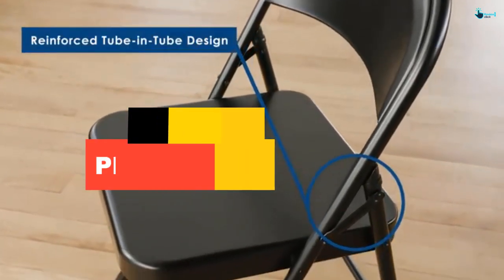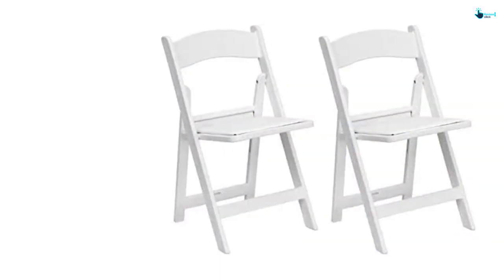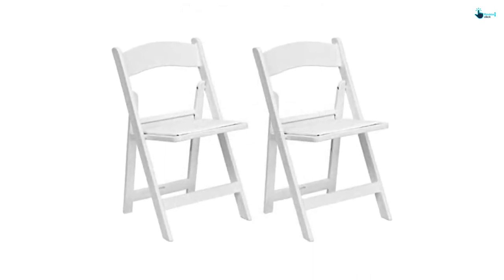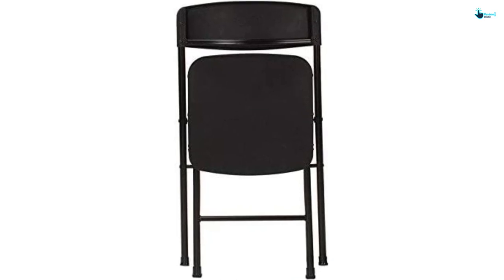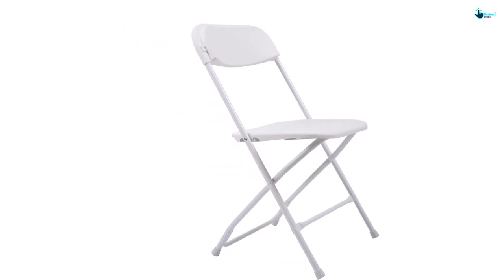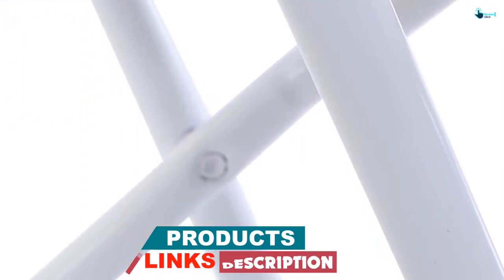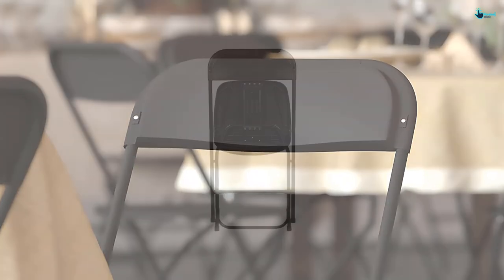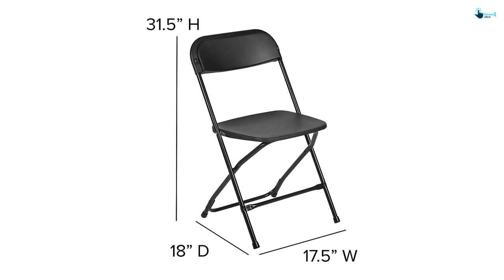▶️Top 5 Best Plastic Folding Chairs In 2023 Review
▶️ 5.TentandTable White Resin Stackable Folding Chairs

▶️ 3.Sandinrayli 10 PCs White Plastic Folding Chairs

▶️ 2. Giantex Set of 5 Plastic Folding Chairs

▶️ 1. Flash Furniture Hercules™ Series Plastic Folding Chair

➥ Prime Discounted Monthly Offering
➥ Try Twitch Prime
➥ Amazon Music Unlimited
➥ Try Amazon Home Services
➥ Kindle Unlimited Membership Plans
➥ Create an Amazon Wedding Registry